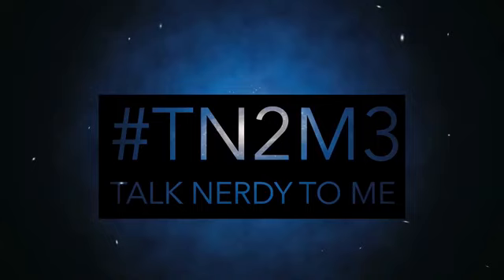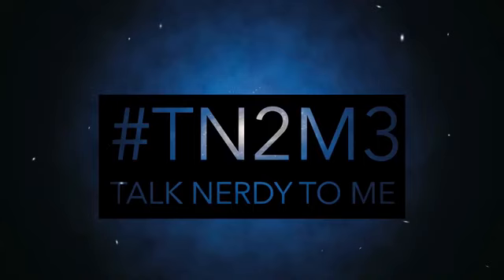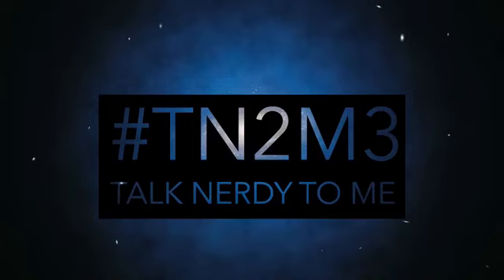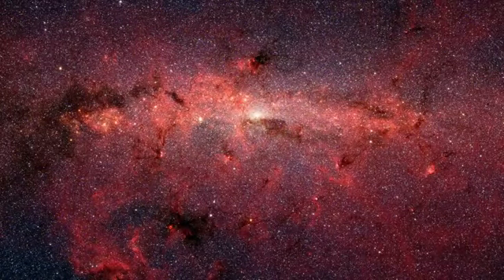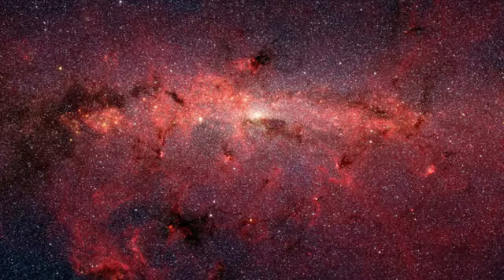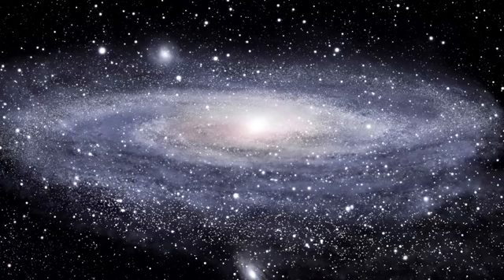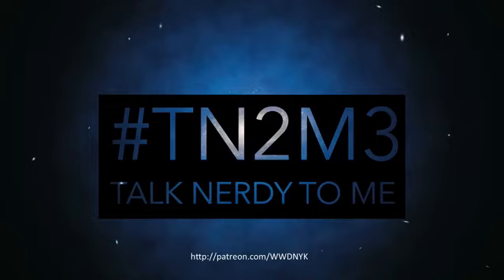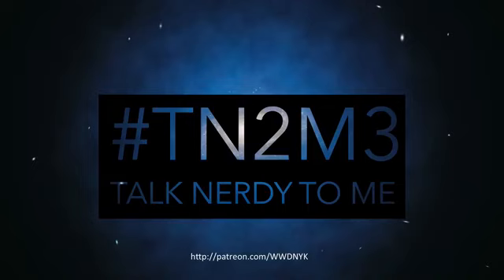Talk Nerdy to Me TN2M3 - Episode #1 - Magnetic Soul? Universal Consciousness?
Is the universe imbued with a primordial universal consciousness?  How would we know? Is it helpful to ask that question, and is it falsifiable?